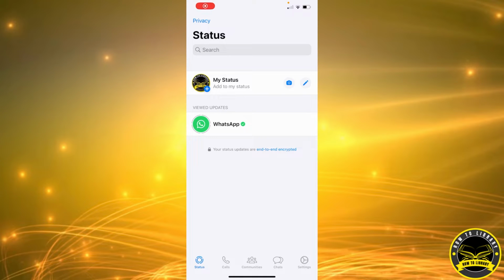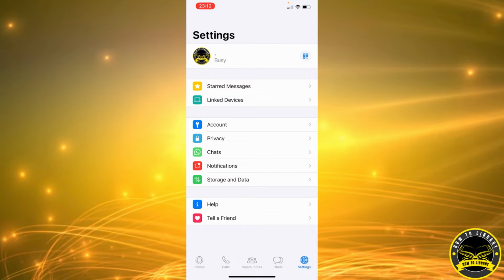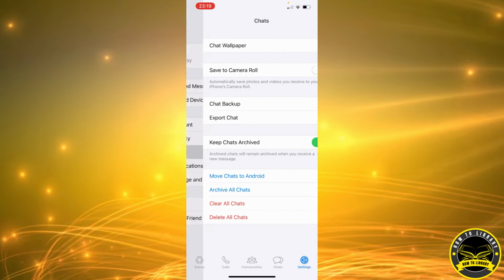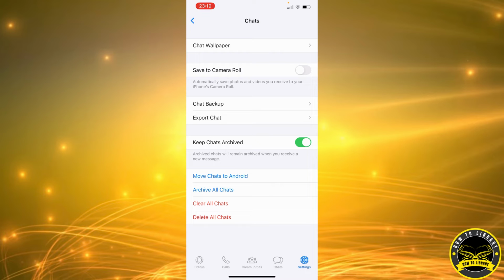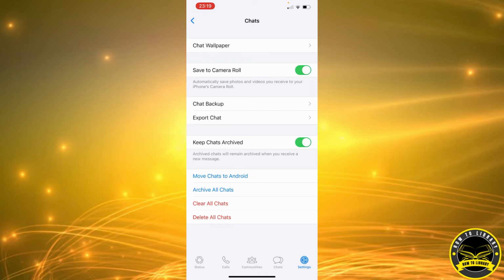How To Automatically Save Photos And Videos To Camera Roll On WhatsApp - Easy 2024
Learn How To Automatically Save Photos And Videos To Camera Roll On WhatsApp. It is really easy to do and learn to do it in just a few minutes by following this super helpful tutorial to get a better understanding of everything.